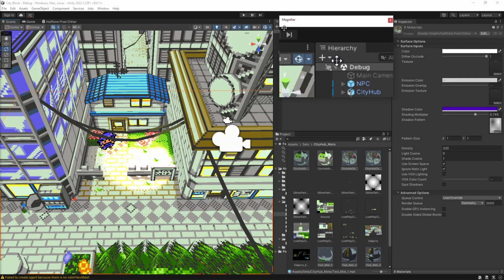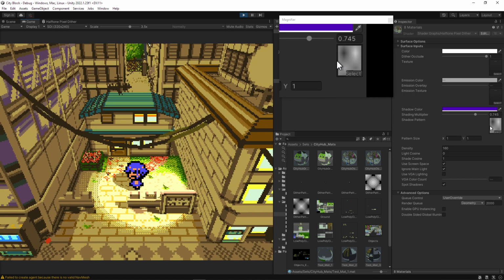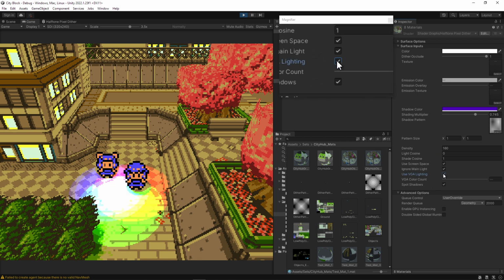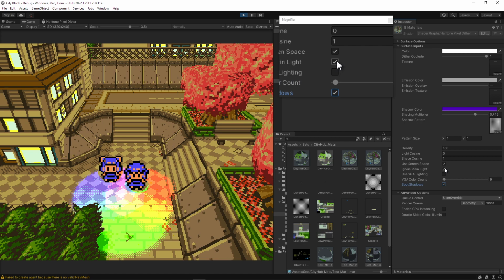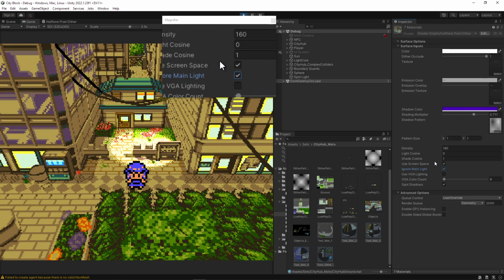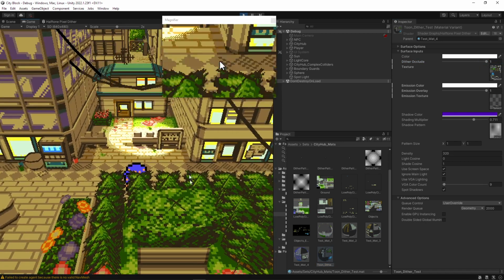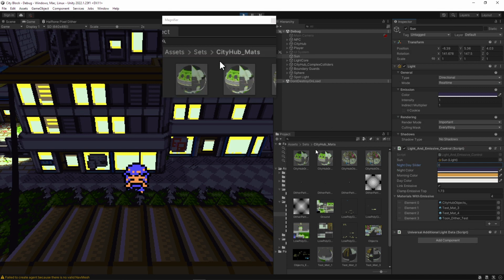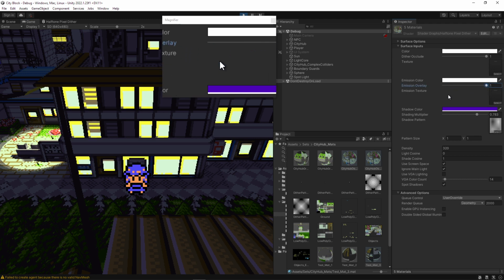Pixel Shader Progress Review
Just a quick update on the pixel shader for low poly projects.